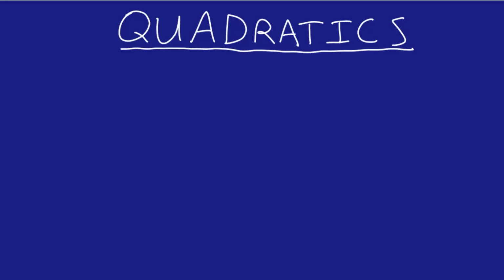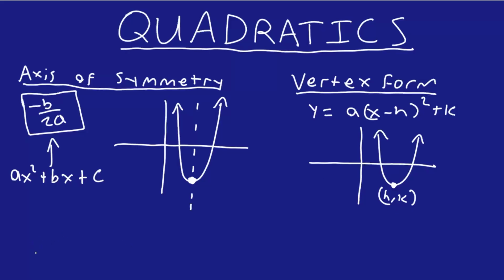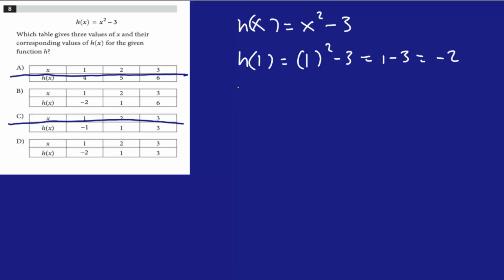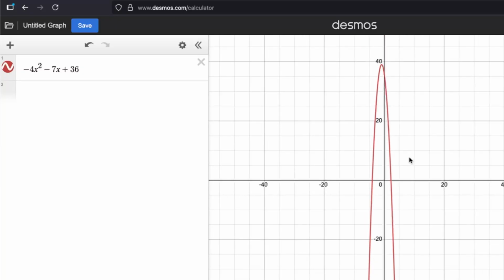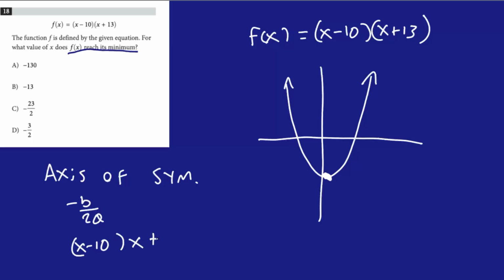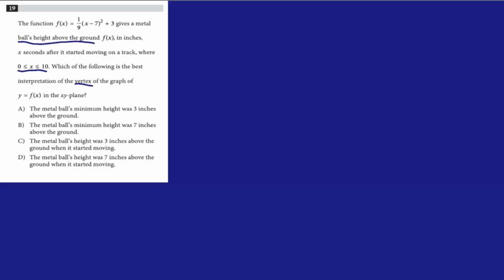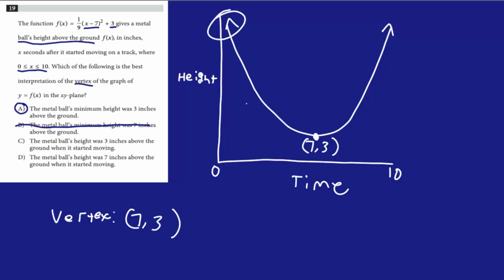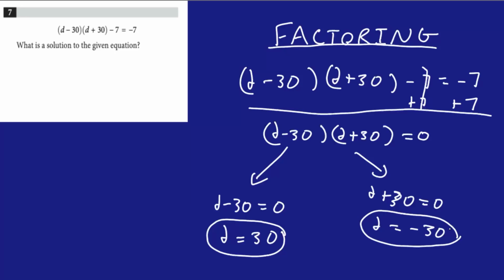[SAT Math] Never Miss Another Quadratic Question Again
In this video, we go over the basics of solving quadratic equations, and cover 5 practice problems.